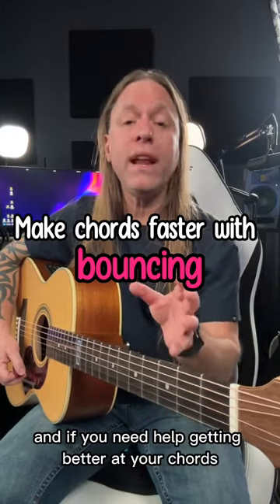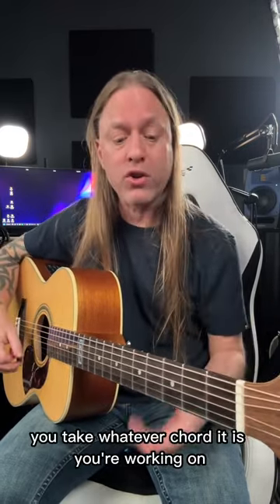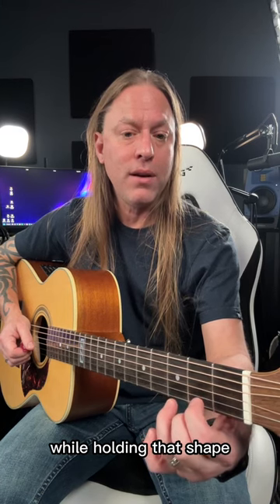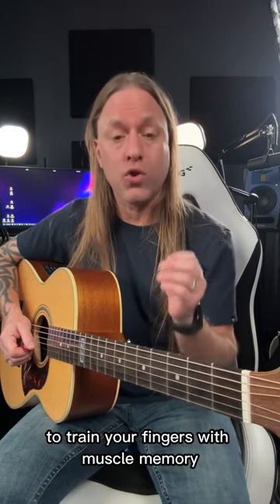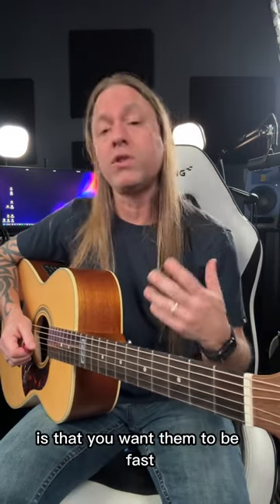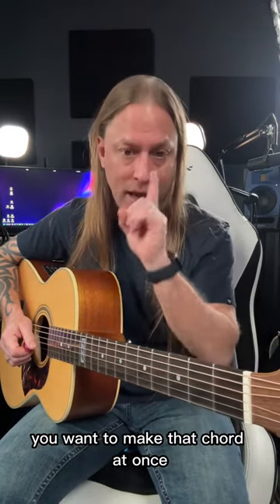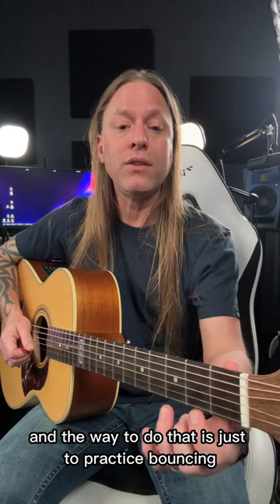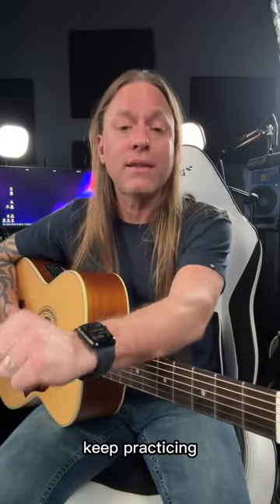How to Make Chords Faster with Bouncing 🔥 Don’t miss Tomorrow’s Live Session at 5pm PST